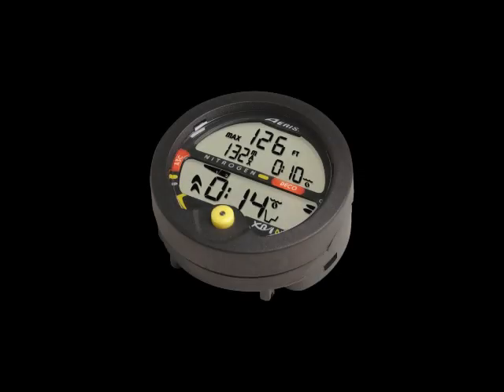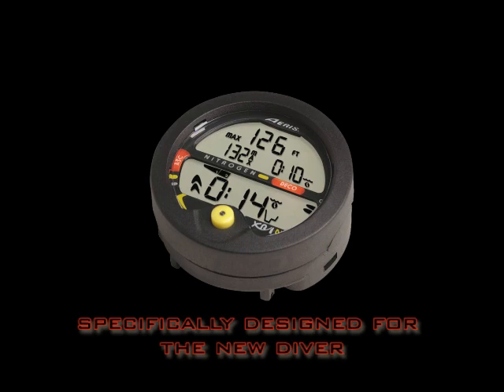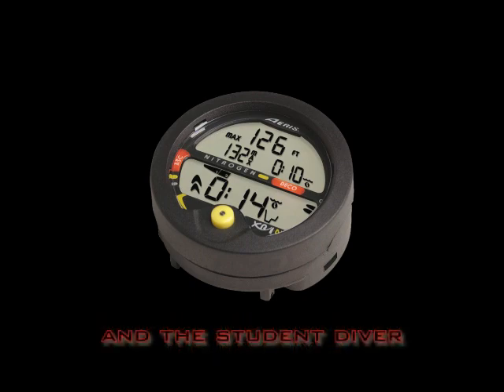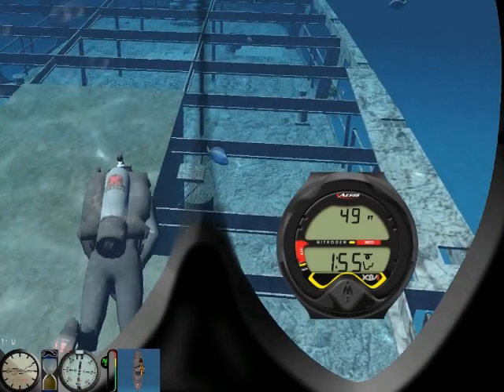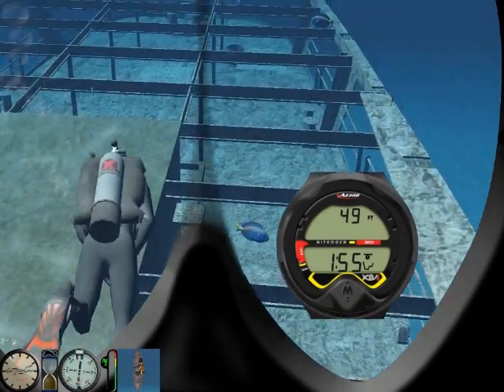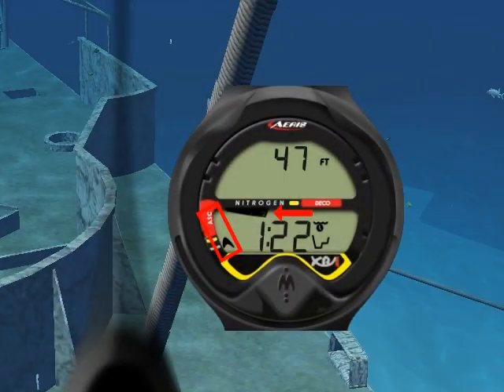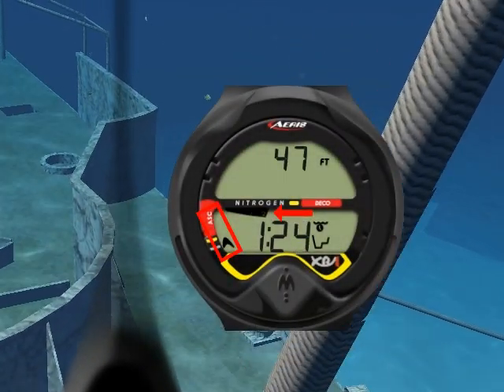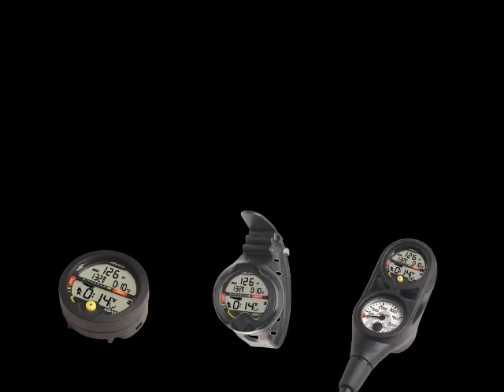Aeris XR-1 Overview on Divecomputertraining.com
The second in a series of videos to learn the operation of the Aeris XR-1 dive computer. Visit divecomputertraining.com to view more and enroll in the class.